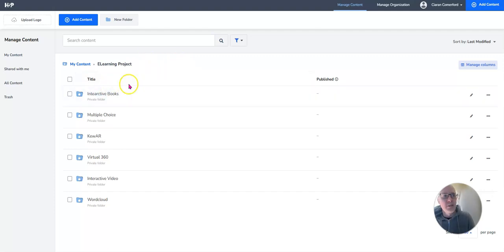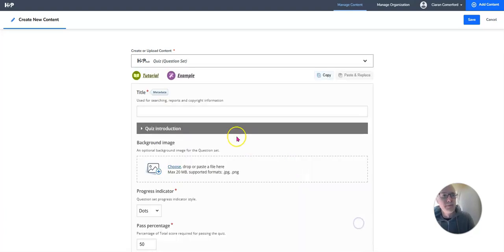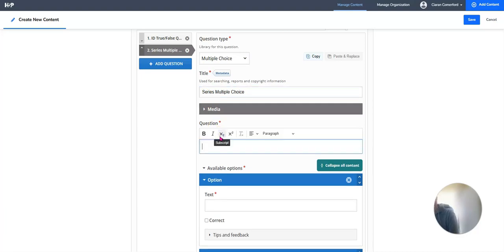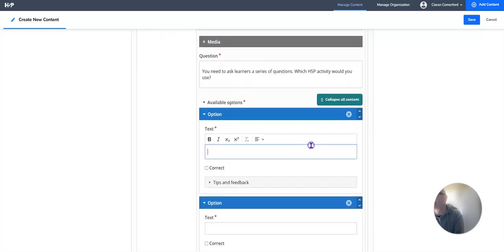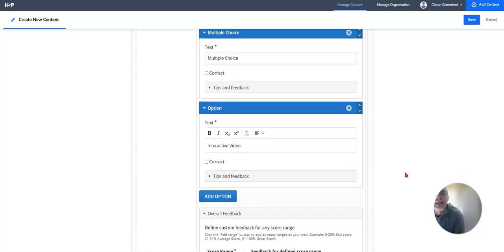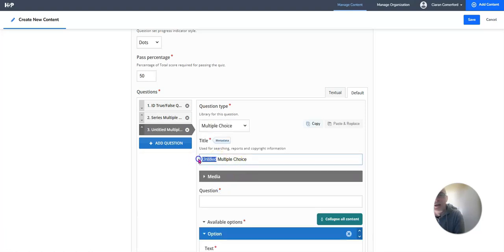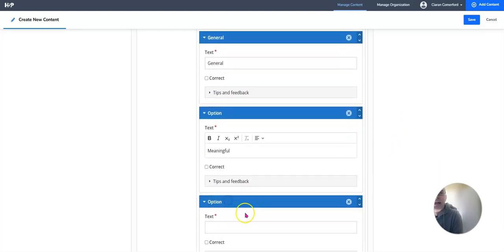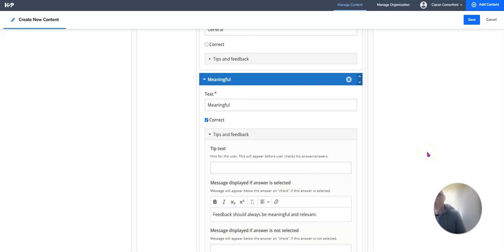MCQ Video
This video demonstrates how to create a Quiz (Question Set) with True/false questions and multiple choice questions.